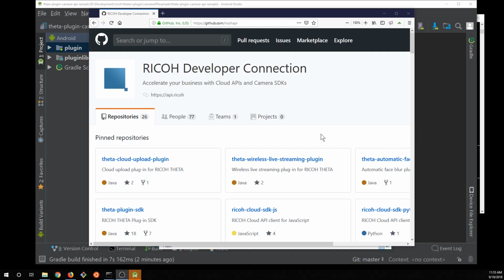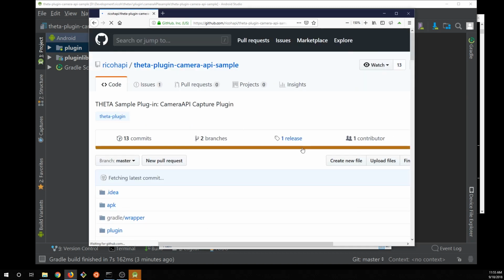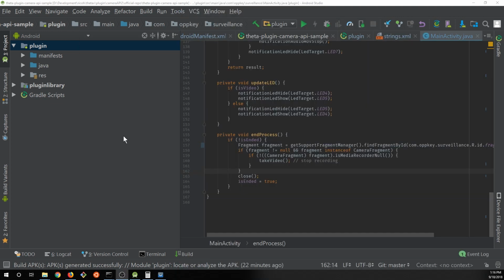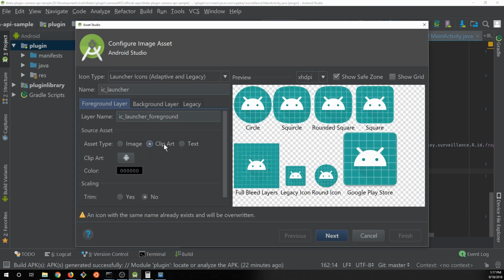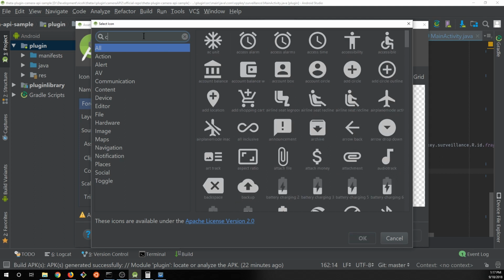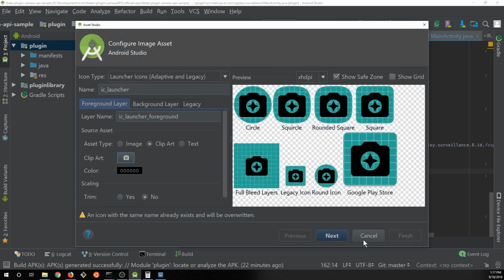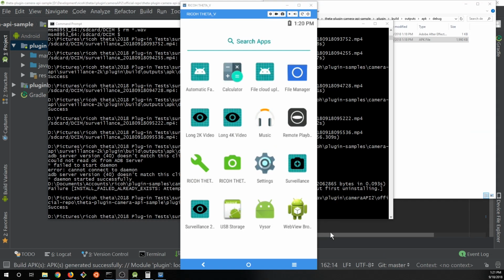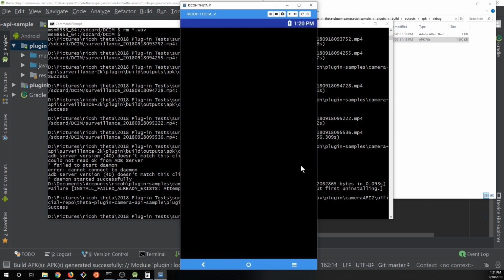RICOH THETA Development - Plug-in Package Name Change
Adjust the package name to your own company domain and unique package name before submitting to the THETA Store. Change icon, application name.